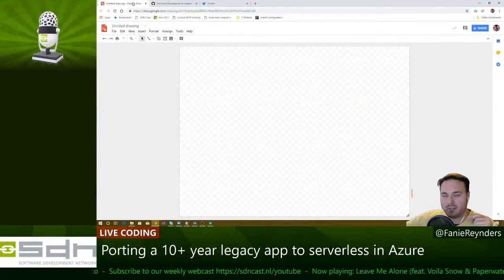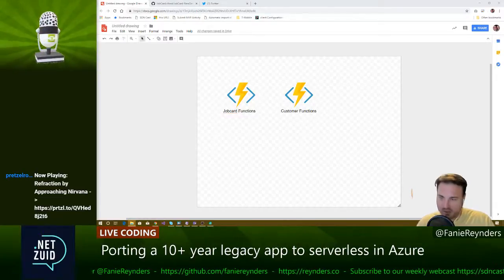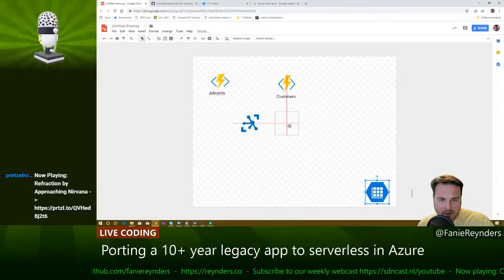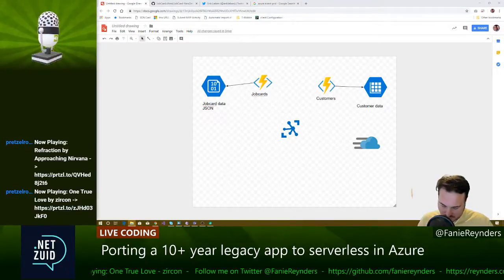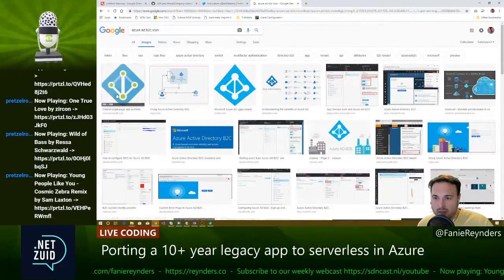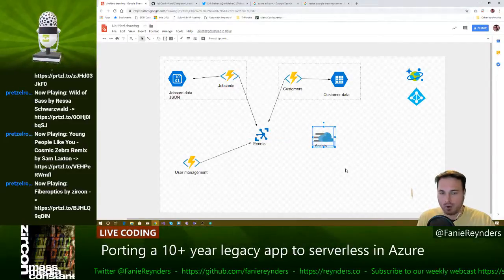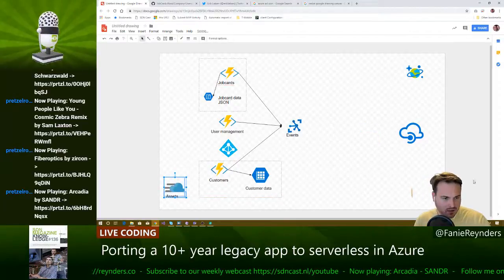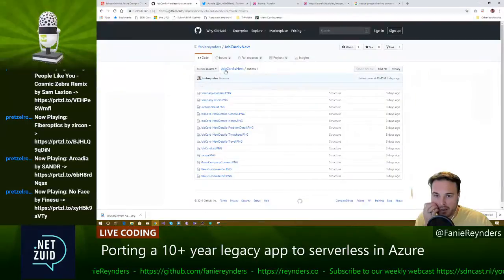Live Coding! Azure solution design session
In this episode we will start with the overall solution architecture for the new version of the Jobcard vNext